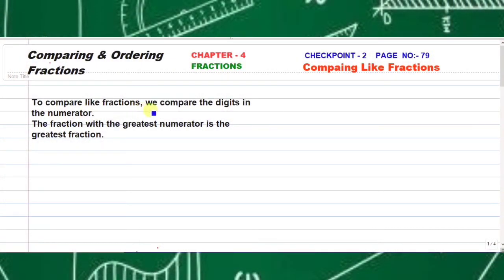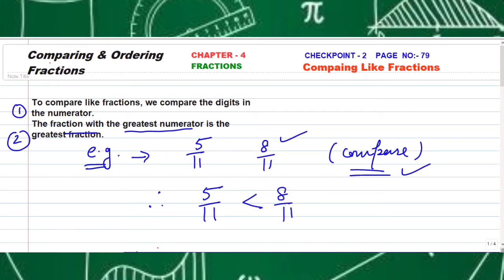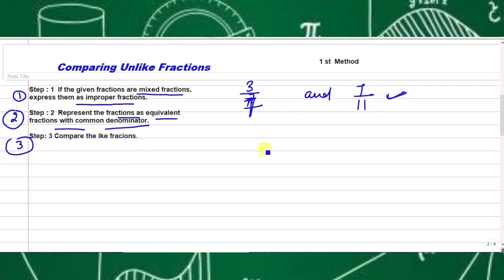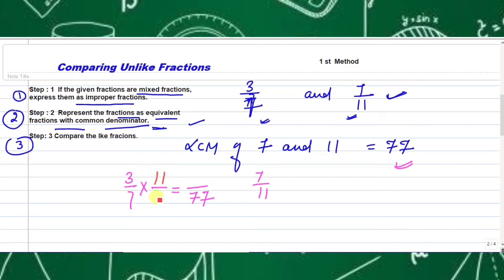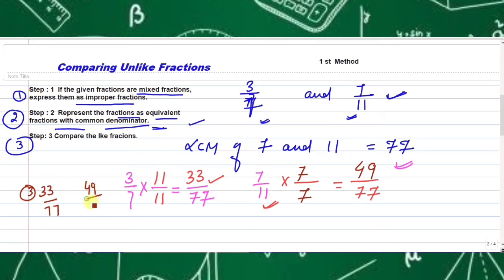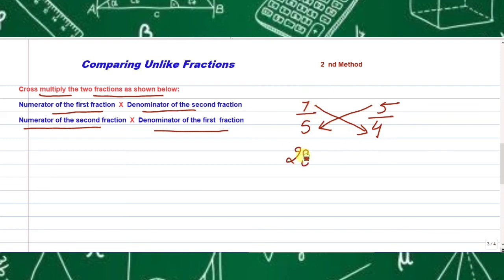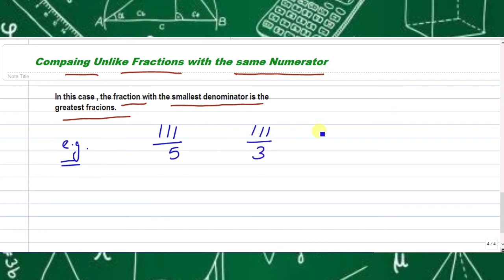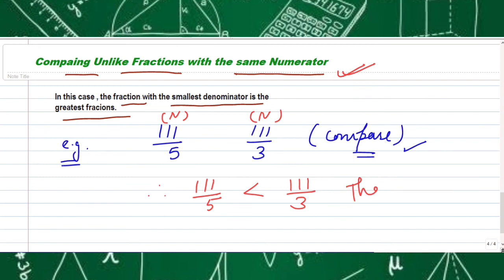Word problems on Fractions class 5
Topic :- Comparing & Ordering Fractions